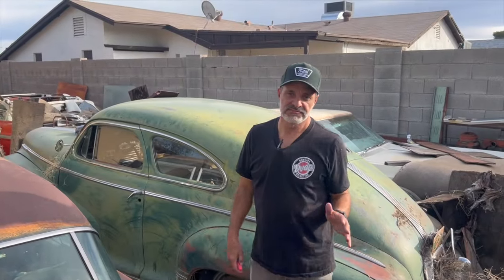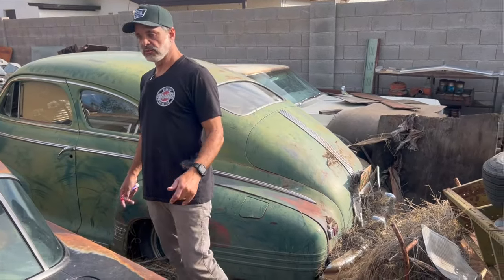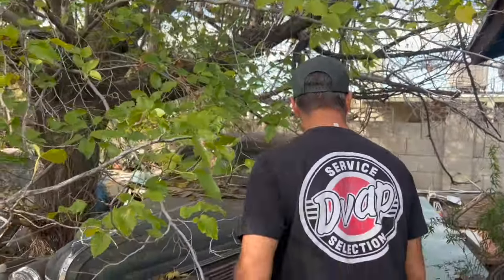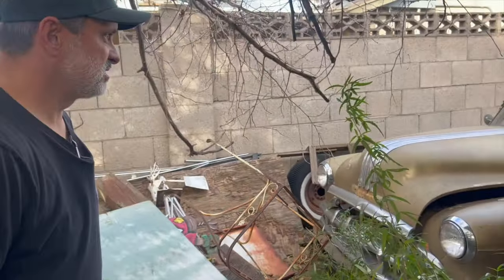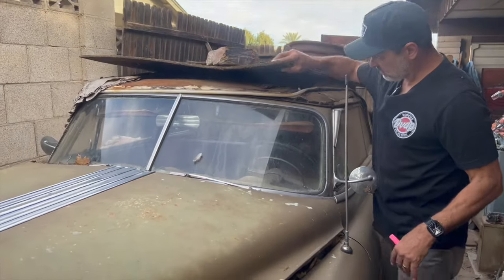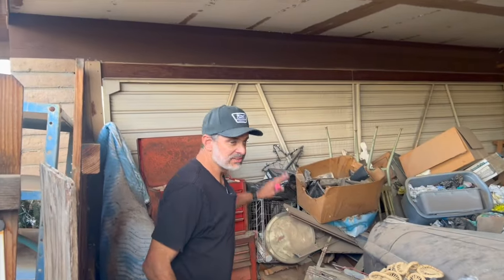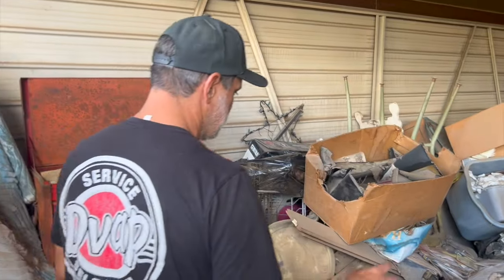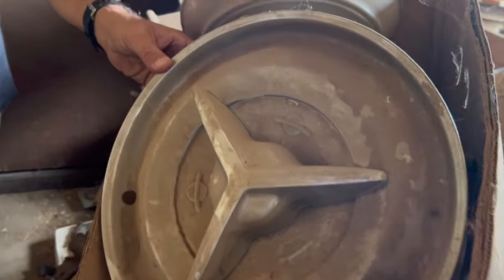The Classic Car Hoarder Buy Day 1 inspection, part 2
Here you go! Part 2 of the The Classic Car Hoarder buy, day 1 of us going around the property showing everyone what were getting and going over how might attempt to get them out.